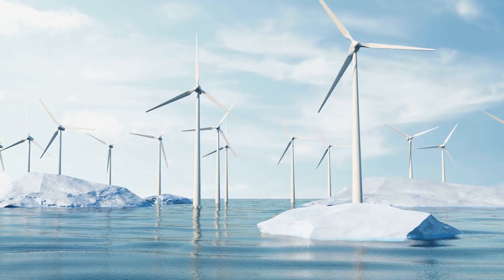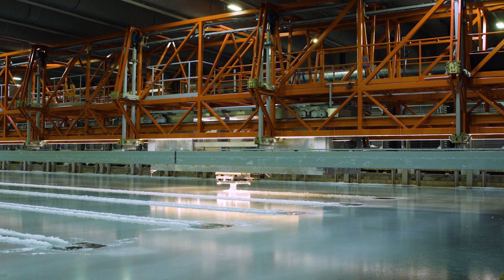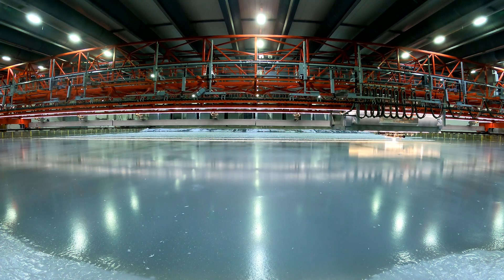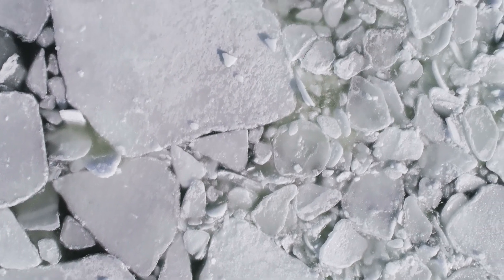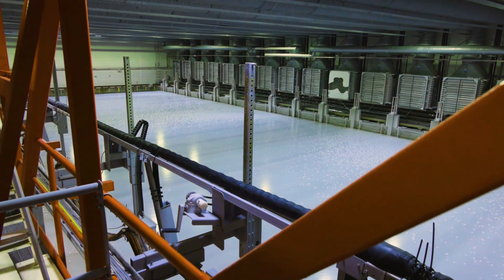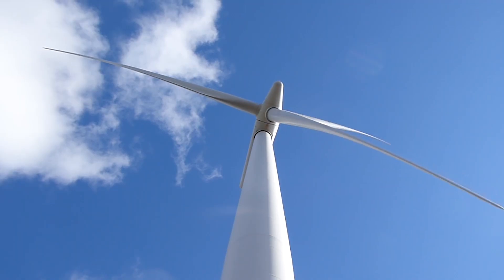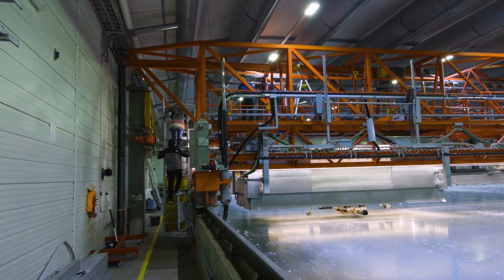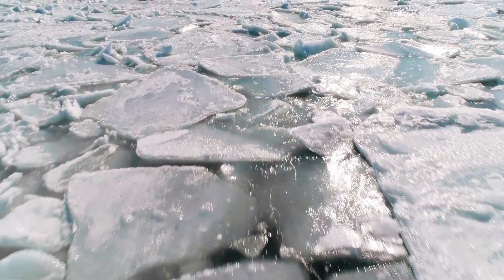Wind turbines versus ice in the world's largest ice tank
At the moment, off-shore wind farms are largely located in waters that don’t enter deep freezes. An international team from Aalto University, Delft University of Technology, and Siemens Gamesa Renewable Energy is working to find out just what happens when wind turbines meet seriously frosty conditions.

Aalto Ice Tank is one of the only places globally where researchers can customize huge slabs of ice and precisely test how they interact with human-made structures. The research has been funded by Siemens Gamesa Renewable Energy and TKI Wind Op Zee. Further funding from The Academy of Finland has been received for further development.